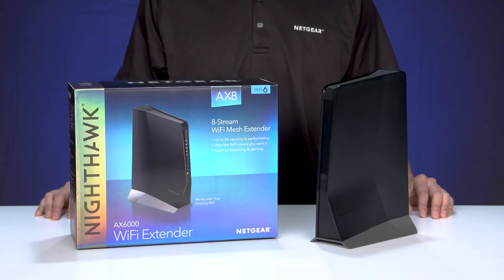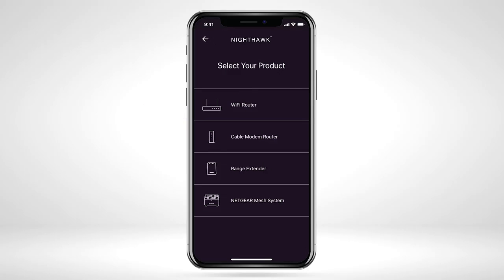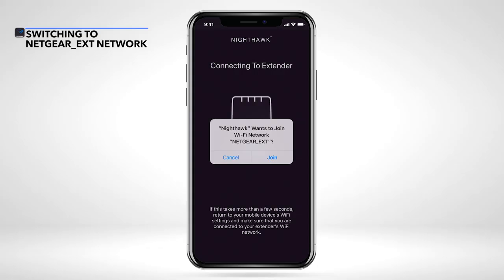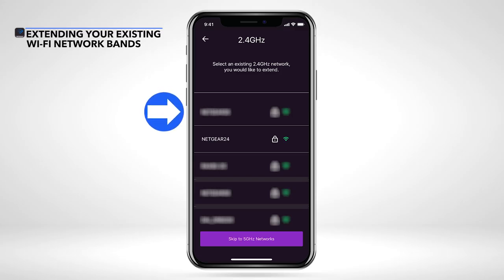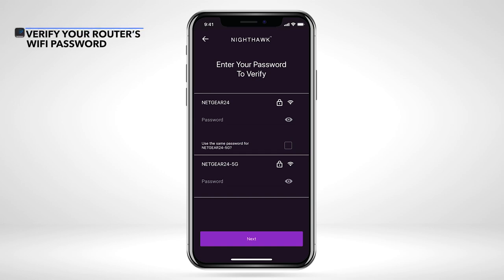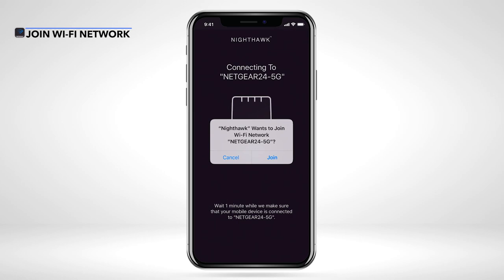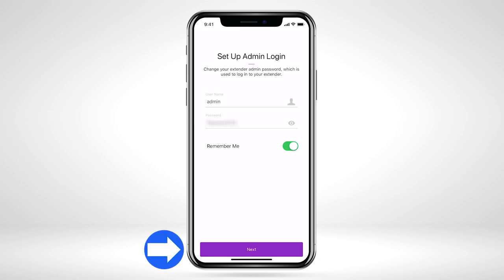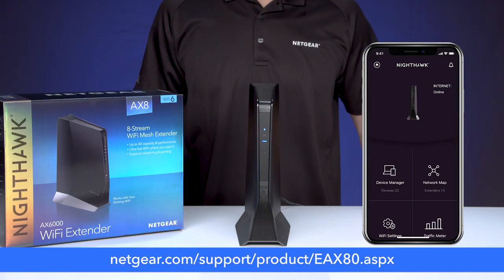How to Set Up the EAX80 Nighthawk AX8 WiFi 6 Mesh Extender NETGEAR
Learn more about the NETGEAR Nighthawk AX8 WiFi 6 Mesh Extender

Introducing the NETGEAR Nighthawk AX8 WiFi 6 Mesh Extender. Create a powerful whole-home mesh WiFi network with the router you already own. Built for the future of WiFi, the Nighthawk AX8 Mesh Extender delivers maximum capacity, speed, and coverage with the next-generation WiFi 6 standard.

Enjoy a better connected home experience and extend faster WiFi to the farthest corners of your home with speeds up to 6Gbps. The Nighthawk AX8 Mesh Extender uses your existing WiFi to create a whole-home mesh network, compatible with previous generation WiFi routers (WiFi 5, WiFi 4). Get maximum performance with Nighthawk WiFi 6 Routers by NETGEAR

Upgrade to a new class of mesh WiFi with features like Smart Roaming and One WiFi Name. Extend coverage to the entire home with your existing WiFi name and password and your mobile devices will automatically connect to the best WiFi so you can seamlessly stream from your devices without interruptions as you walk around your house.

With Push Button Setup or the Nighthawk App, you can install your Nighthawk AX8 Mesh Extender in minutes right from your mobile device. Now you're ready to experience the future of the connected home with the latest generation WiFi 6 technology, only with the Nighthawk AX8 WiFi 6 Mesh Extender.